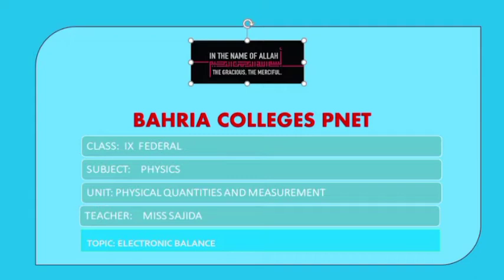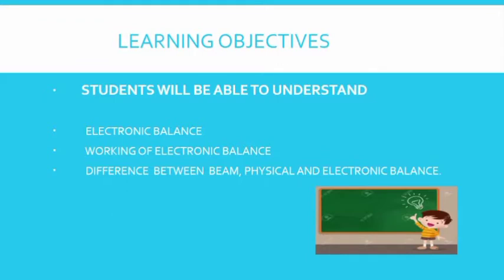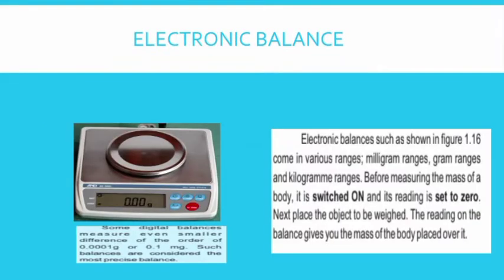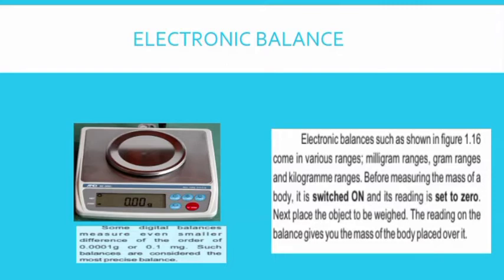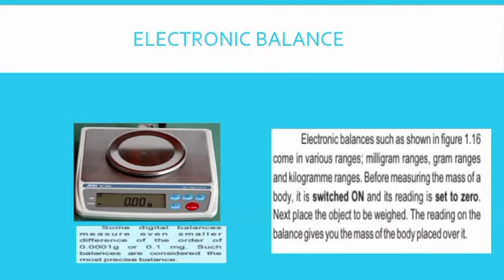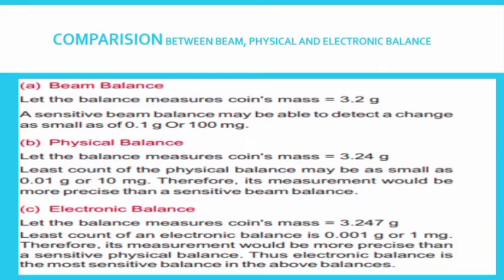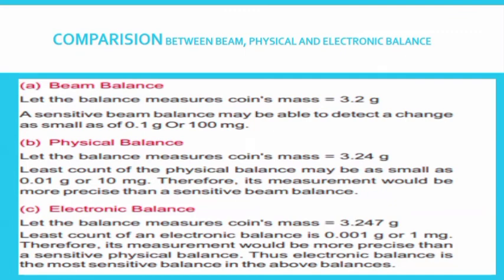9 FB PHY V11